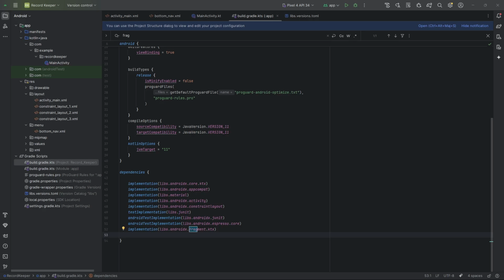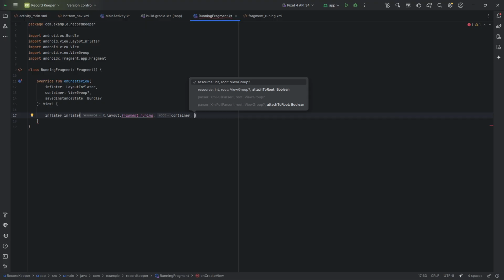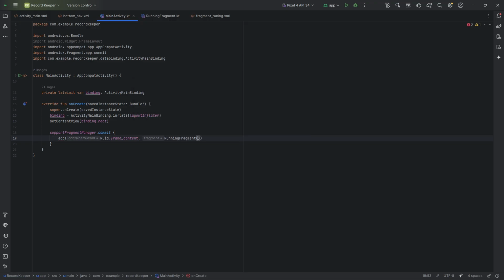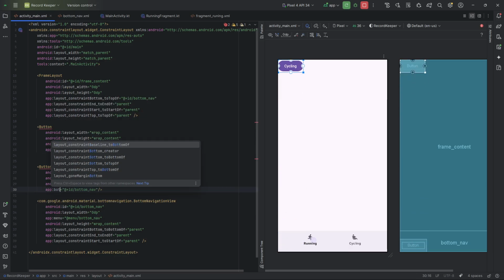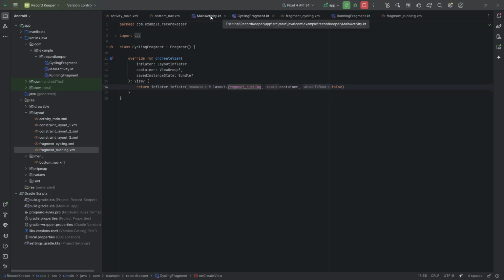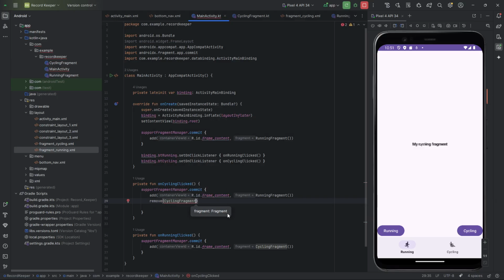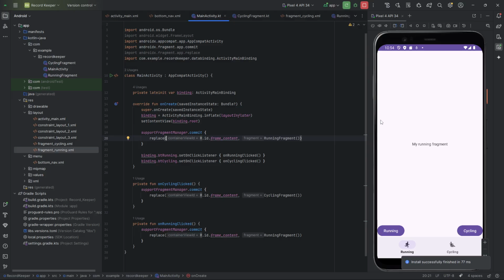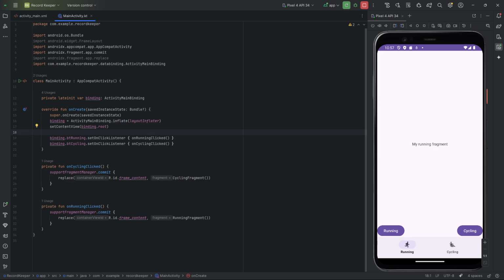Fragments & Bottom Navigation Bar #6